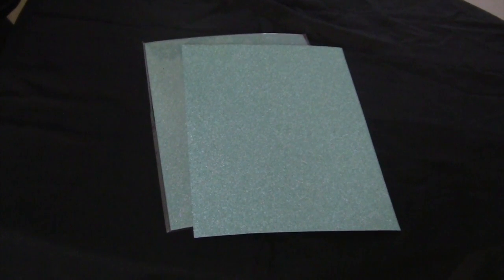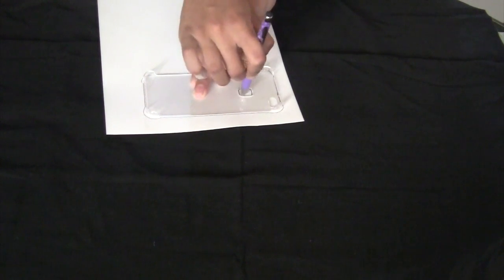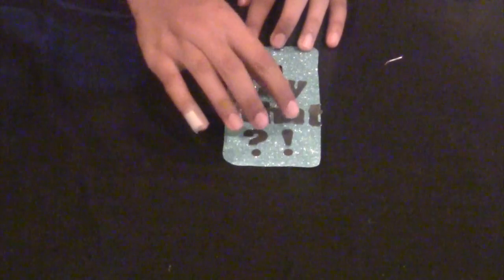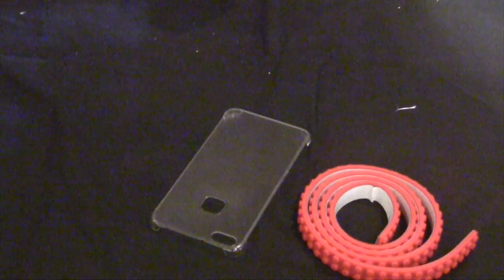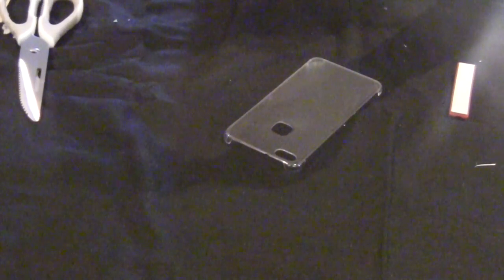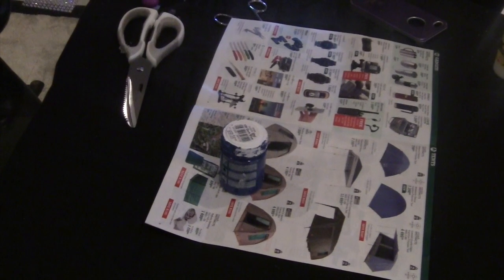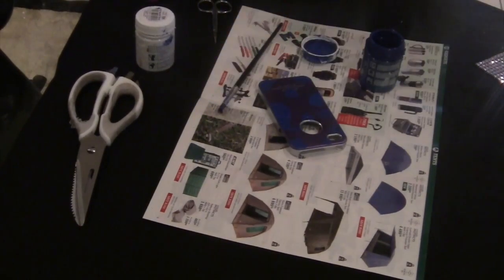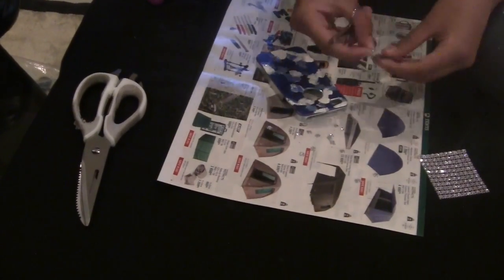DIY PHONE CASES | Just Inspire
How to make 3 DIY PHONE CASES